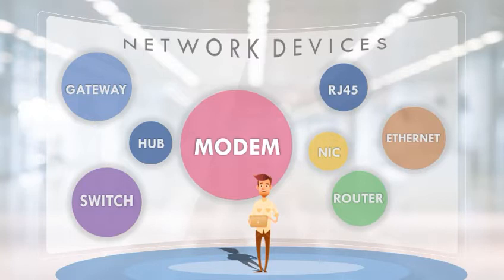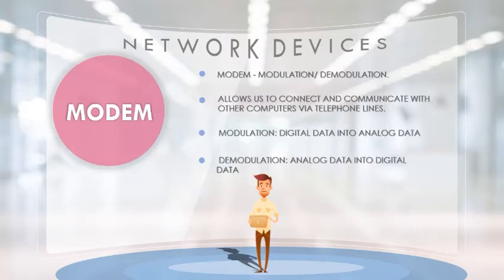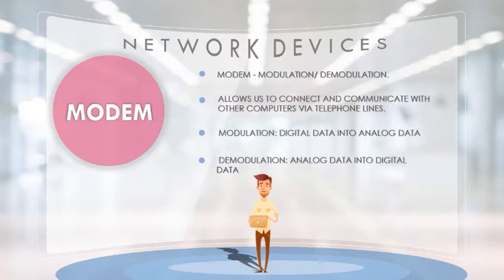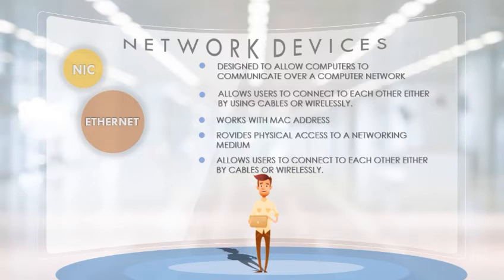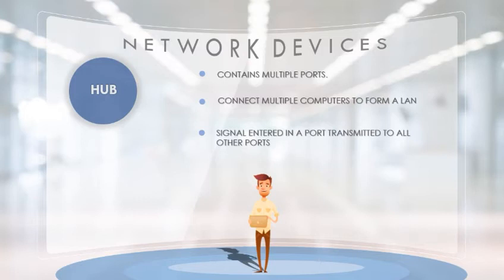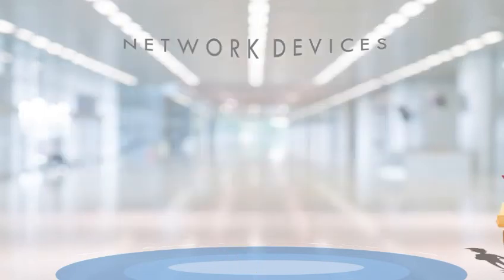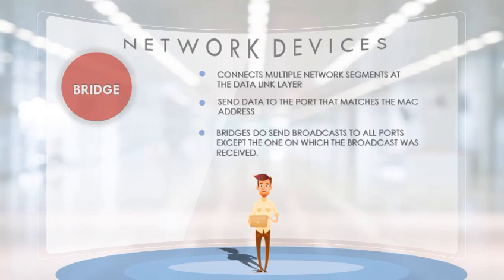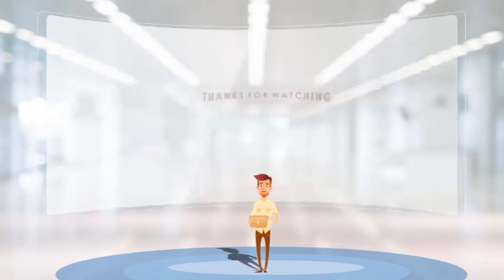Computer Network Part 5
Devices like Modem,Switch, Router etc that helps to create a network